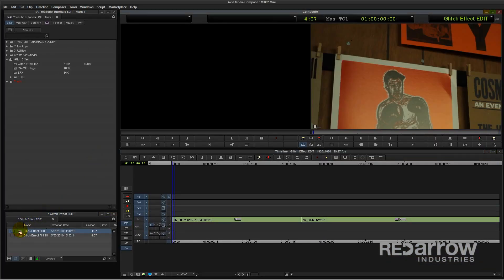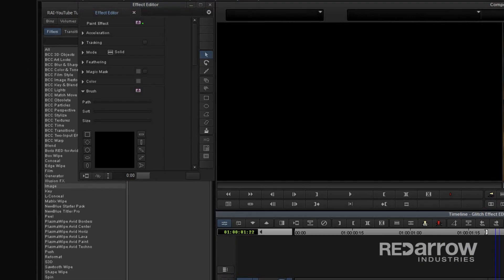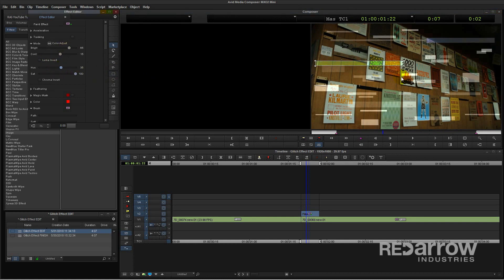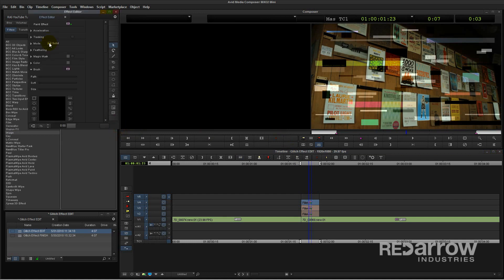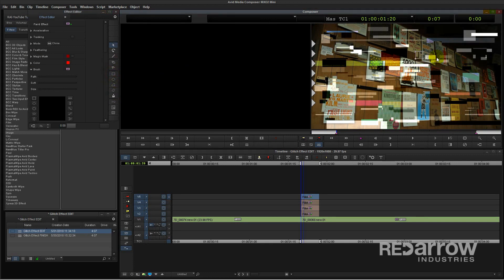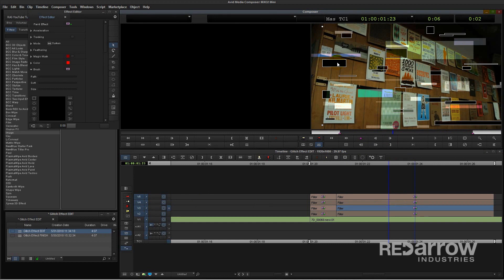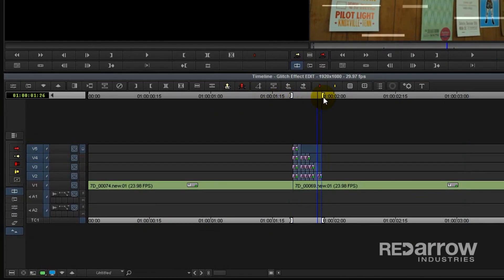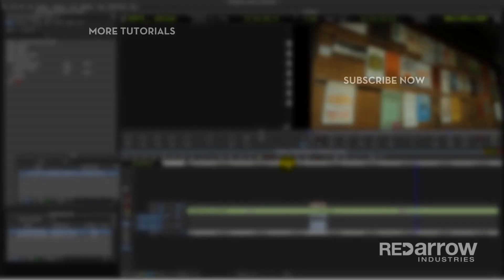Creating A Glitch Effect Without Third Party Plug-Ins in Avid Media Composer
Who needs plug-ins when you have the paint effect? This tutorial will explain how you can re-create a glitch effect to transition from one shot to the next without using any third party plug-ins in Avid Media Composer!